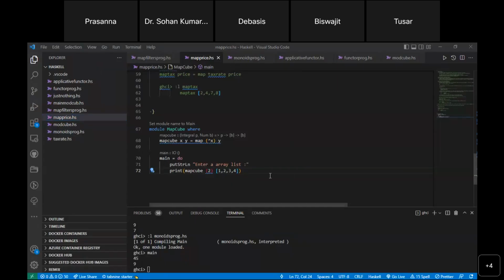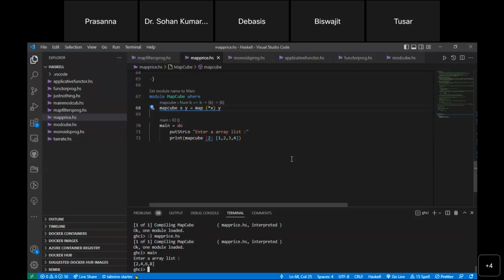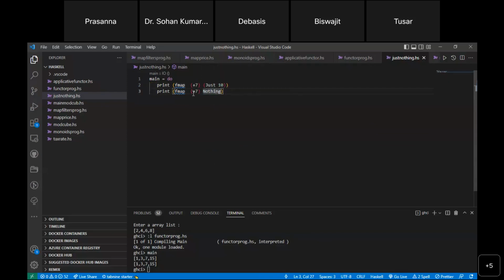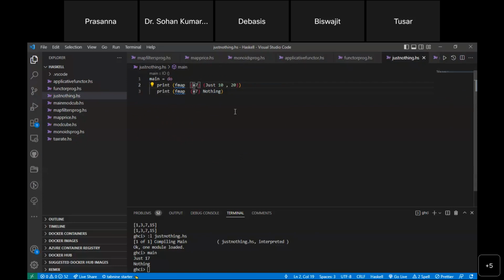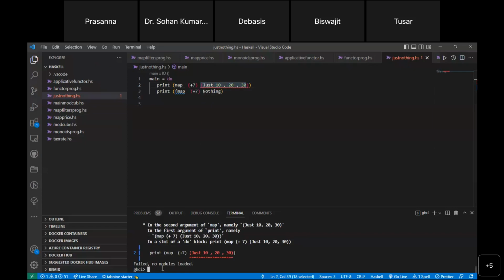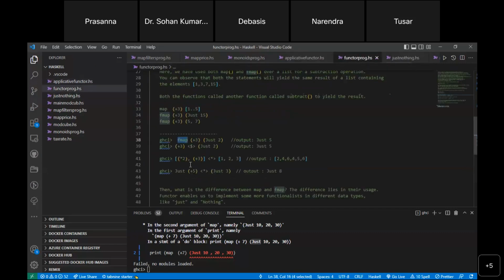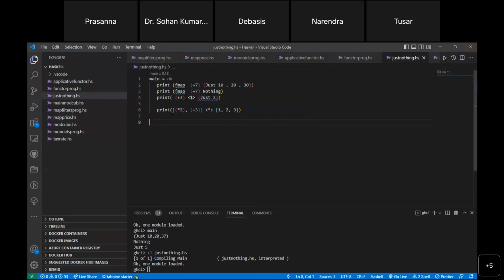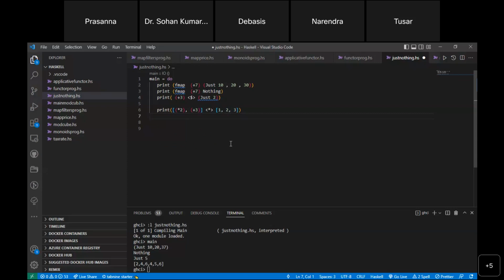Applicative Functor, JustNothing in Haskell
In this session, we have discussed the applicative functor, map, Just Nothing and fmap features of Haskell.

Best Regards,
Cardano India Developers Community.